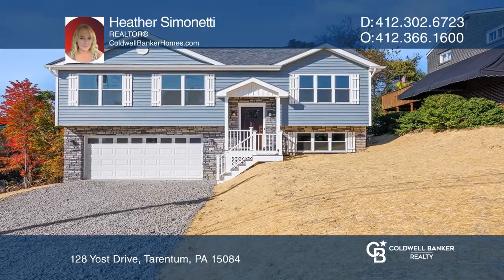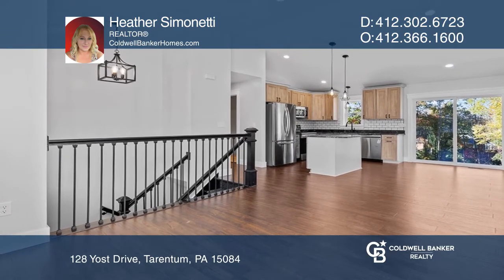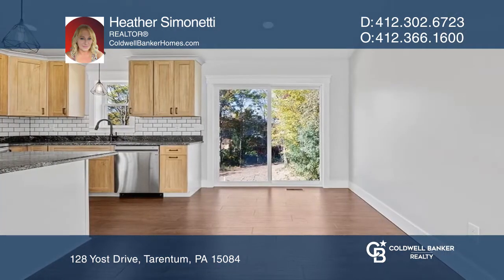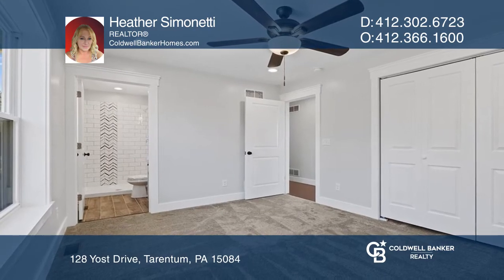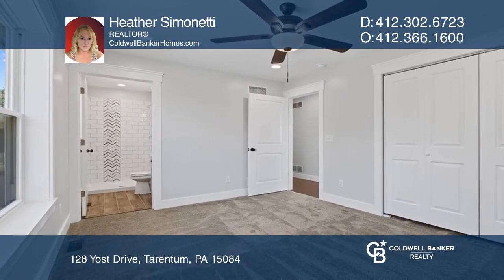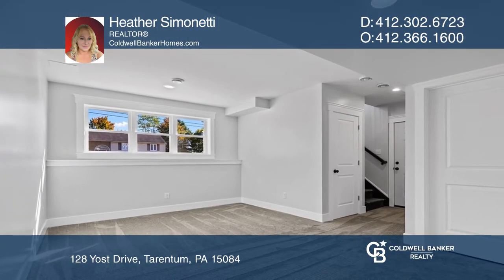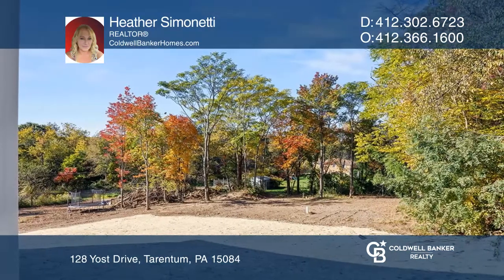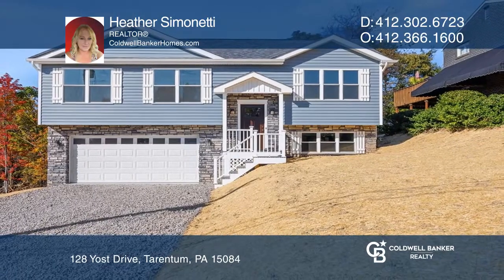128 Yost Drive Tarentum, PA | ColdwellBankerHomes.com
128 Yost Drive, Tarentum, PA

Wow! Move right into this amazing newly constructed, three bedroom, two and one half bath home located in the Deer Lakes School District. This home was built with love and attention to detail. Walk into the open concept split entry with vaulted ceilings and tons of natural light. The kitchen offers